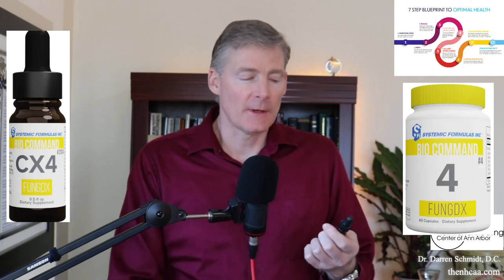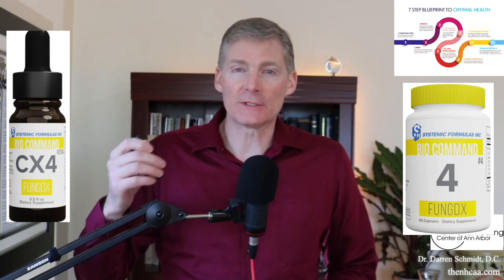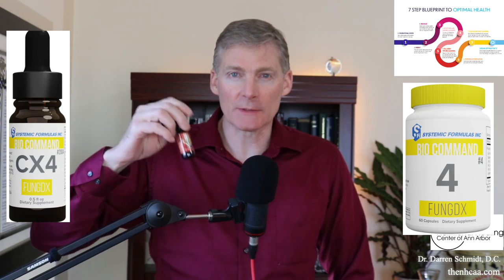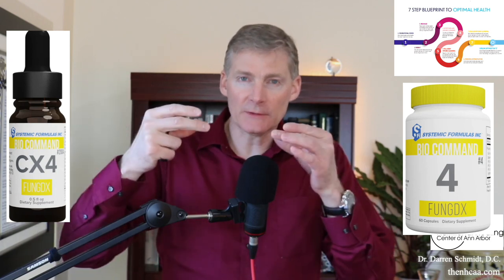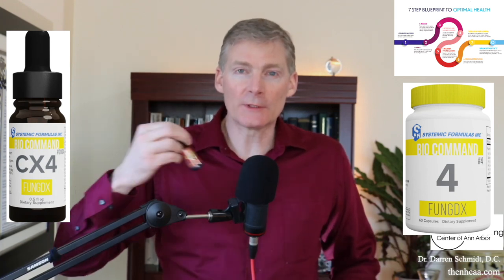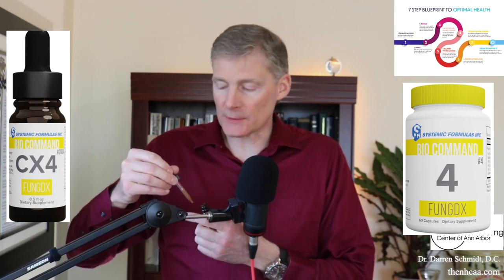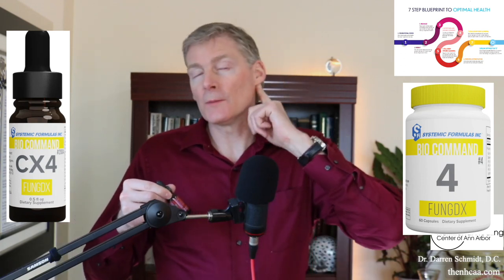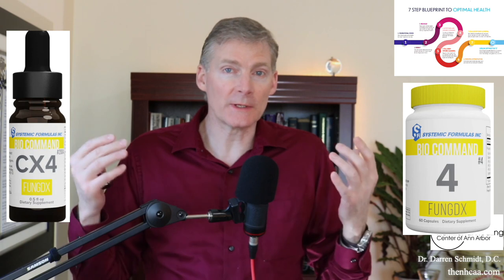FungDX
Clients of our office can buy FungDX here and get any applicable discounts

We take a step back and start at the beginning by looking at your health as the puzzle that it is and figure it out with our vast experience and knowledge in natural healthcare.

1. If you are in the Ann Arbor, Michigan area

2. Not local to the area but would like to travel

3. Not local and not looking to travel

4. Not looking to become a patient but interested in learning